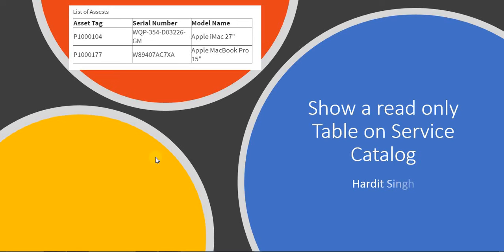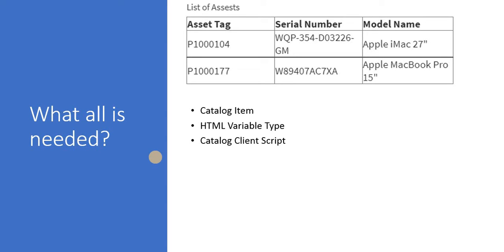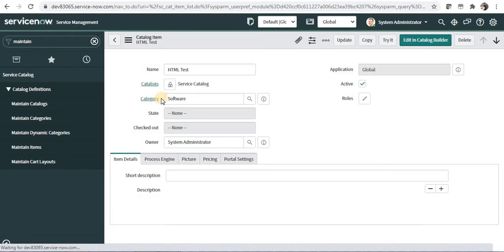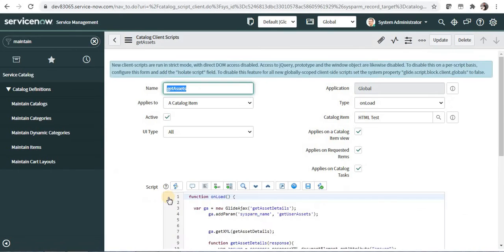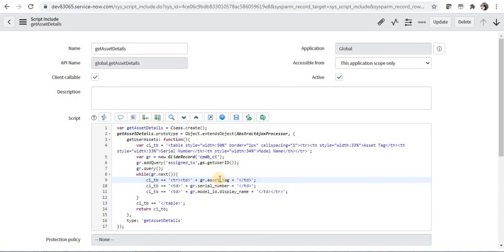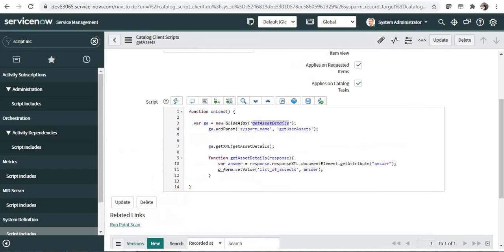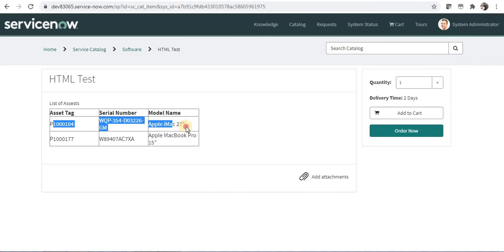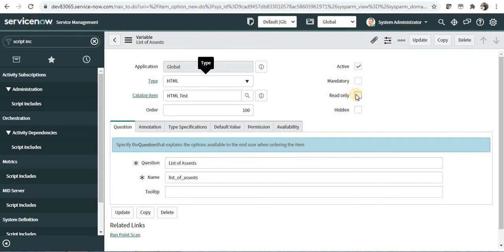Show a Read only HTML table on Catalog Item | ServiceNow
In this video, we will see how can we display a HTML table on Service Catalog. This will help users to see existing records on ServiceNow database in read only tabular format

00:00 - Introduction
01:06 - Catalog Item
01:19 - Variable Declaration
01:48 - Catalog Client Script and Script Include
03:12 - Test the HTML table
03:45 - Make the table editable